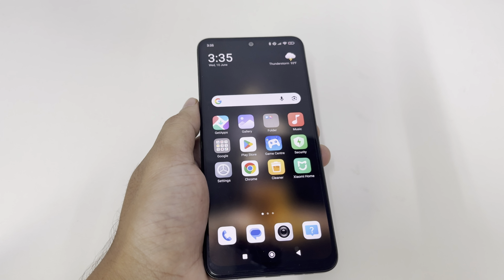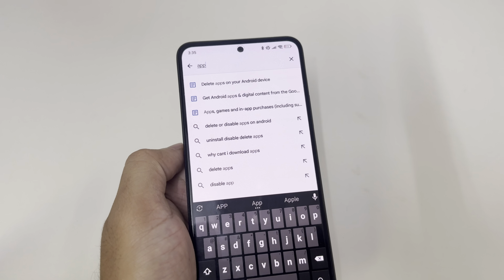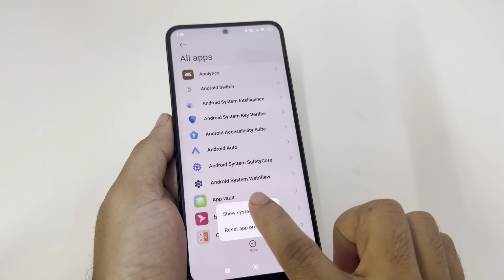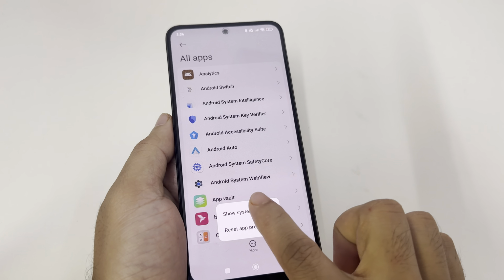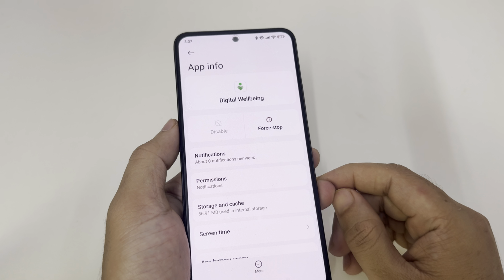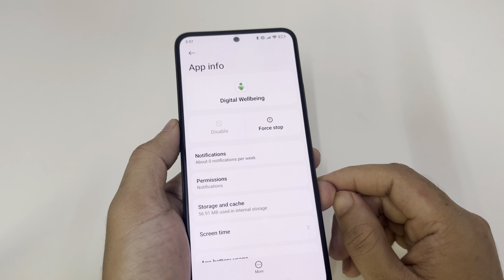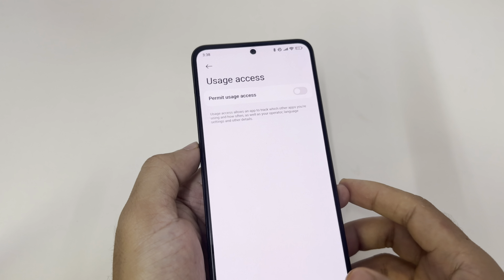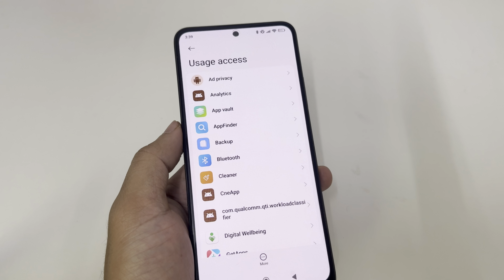They Secretly Installed a New App on Your Phone To Show More Ads — Delete It Now!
Your phone may have a hidden app secretly showing you more ads — and you didn't install it!
In this video, I'll show you how to find it and delete it fast — works for Android & iPhone.